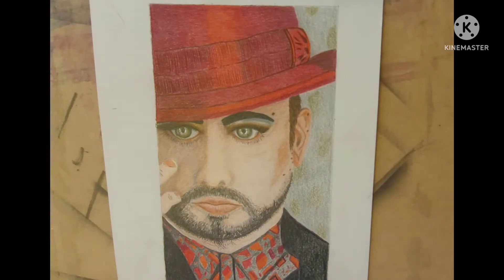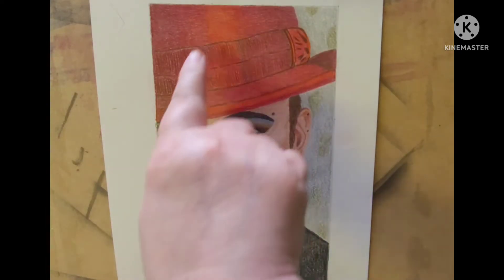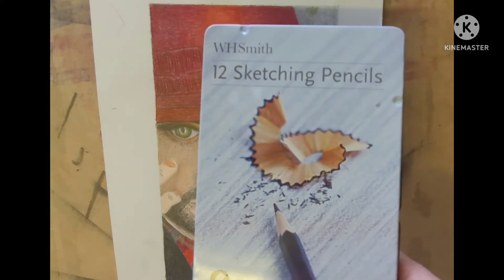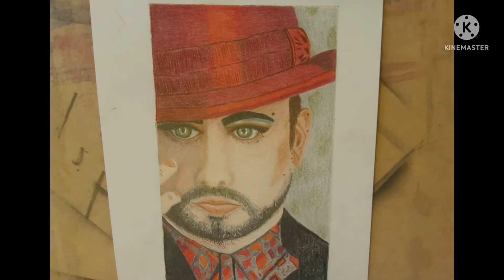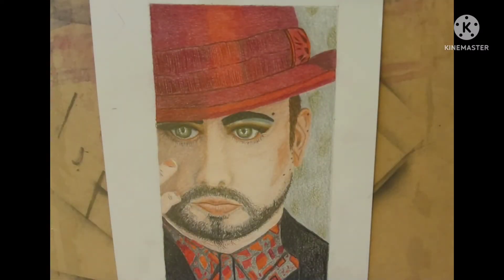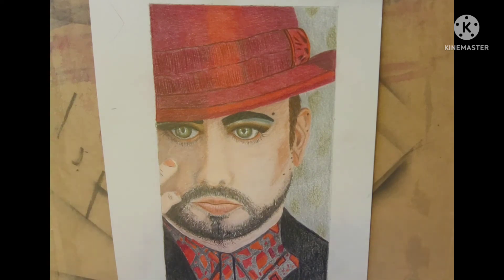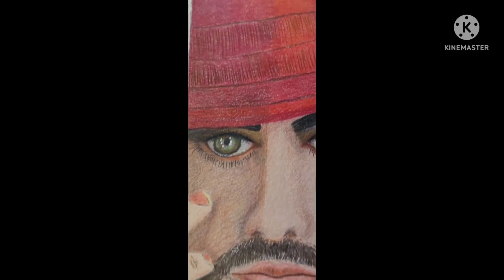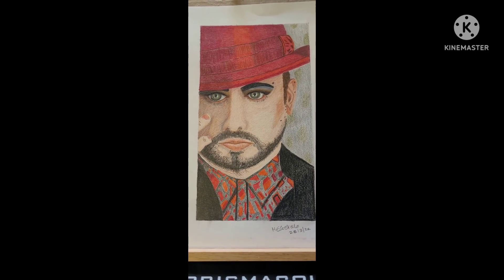How to draw Boy George eyes, beard & nasal hair in Prismacolour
My first attempt at a colour portrait. Here I talk you through how I drew Boy George, the research I did, the YouTubers I learned from, the drawing techniques, the tools I used and  some helpful tips and tricks.

I'm happy to critique my work along the way, to see what worked, what didn't and how I'd change that next time. As I progress from a novice, I hope you enjoy joining me on my journey. I'll also share the bloopers too - I do have a self-deprecating sense of humour so be sure to watch out for those.

YouTubers I recommend-
Dealer Rowney 150gsm Smooth Cartridge paper
WHSmith Sketching Pencils 2B 4B & 6B
Faber-Castell Kneadable art eraser(putty rubber)
Mitsubishi Uni Posca pen WHITE PC 3M bullet nib
Set of easy grip embossing tools
Prismacolour Premioer Coloured pencils, set of 72